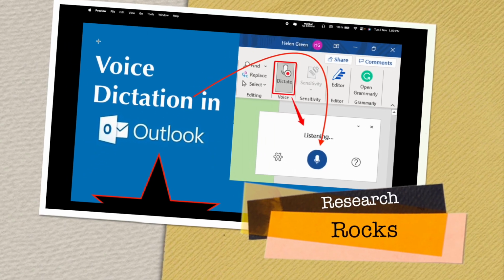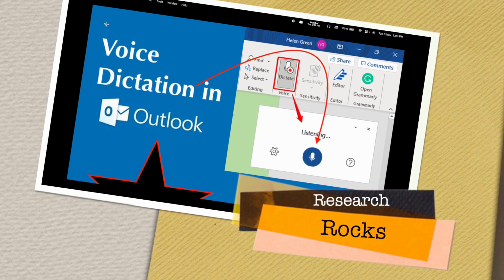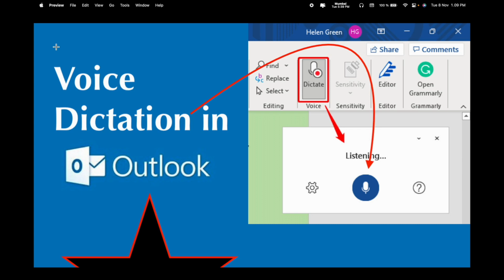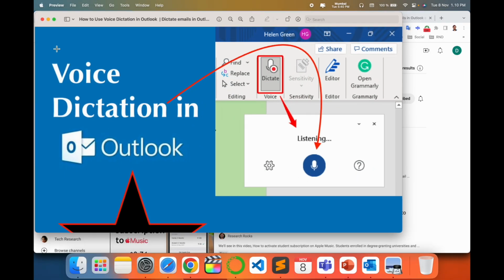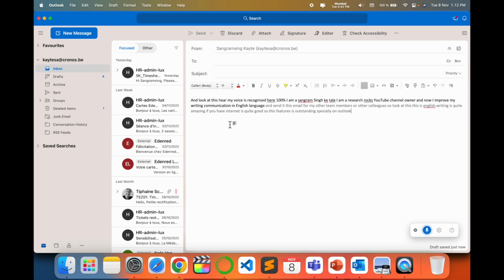How to Use Voice Dictation in Outlook | Dictate Emails Easily in Outlook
We'll see in this video, Dictation lets you use speech-to-text to author content in Office with a microphone and reliable internet connection. It's a quick and easy way to draft emails, send replies, and capture the tone you're going for.